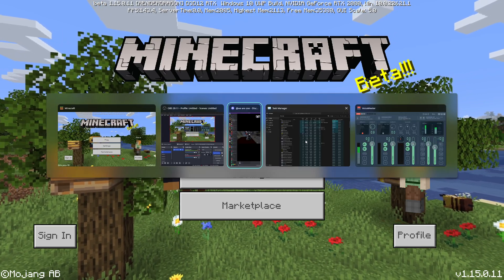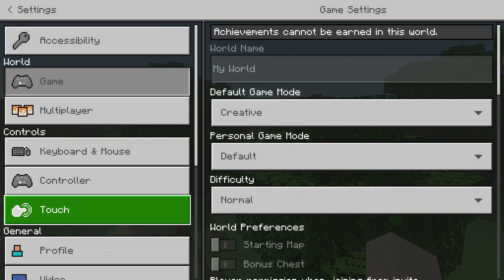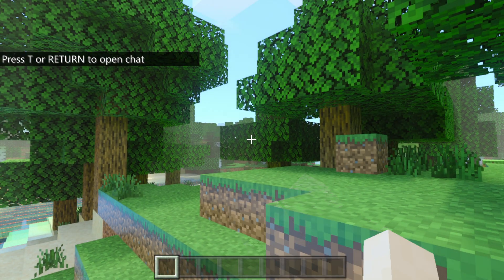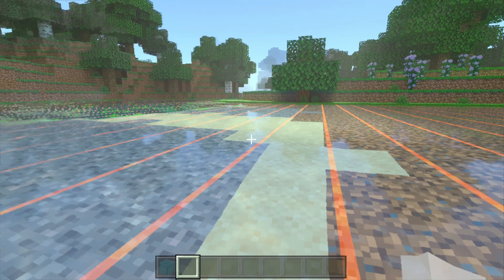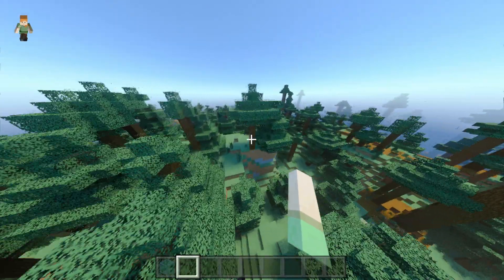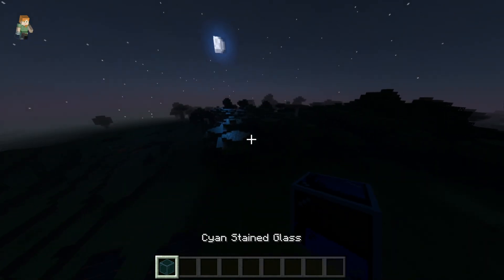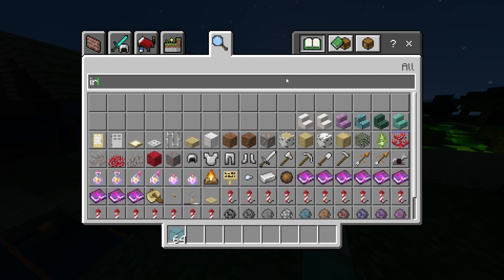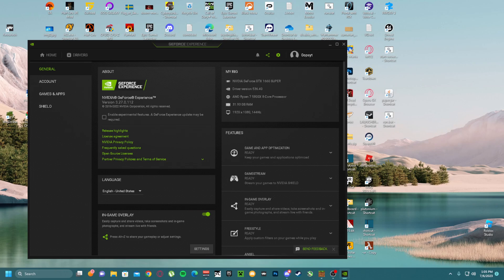gtx 1660 super fsr 2.1 test in windows 10 rtx (using a bug) 1440p/1080p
fsr 2.1 mod

specs:
gtx 1080 fe 8g
gtx 1660 s 6g
gt 730 2g
2 x 16 (16) gb ram 3200mhz ddr4 cl16
360mm rad from cooler master
750w psu
4tb storage across all drives
4000d airflow
1440p 144hz display + 1080p 144hz display + 60hz